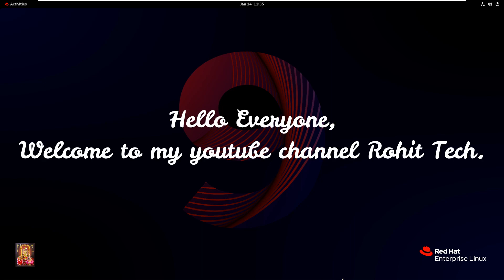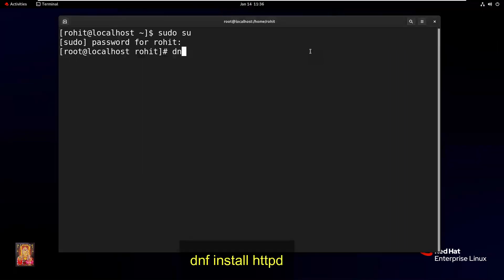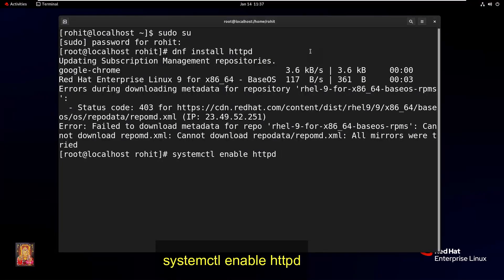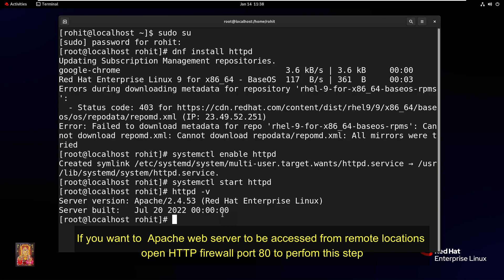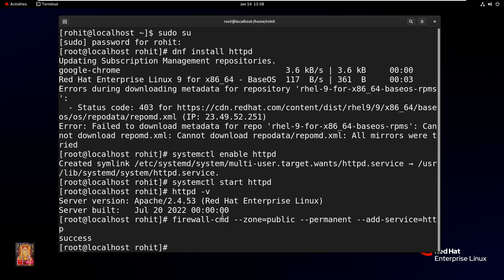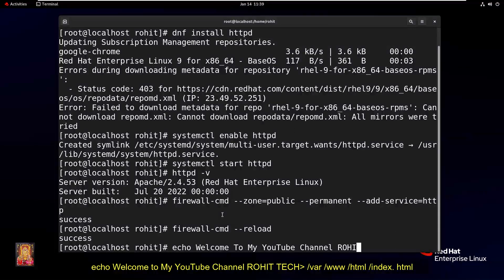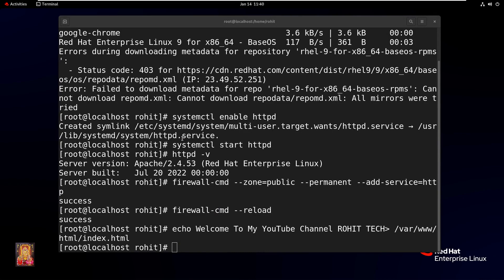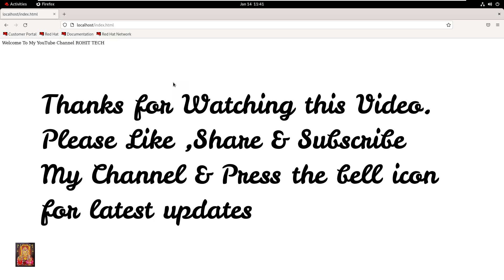How to install Apache on Red Hat Enterprise Linux 9.1 (RHEL 9.1) !! Add Website !! Updated 2023 !!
--How to install Apache on Red Hat Enterprise Linux 9.1 (RHEL 9.1)
--Add Website in RHEL 9.1 WebServer